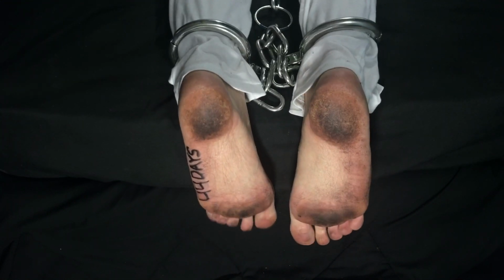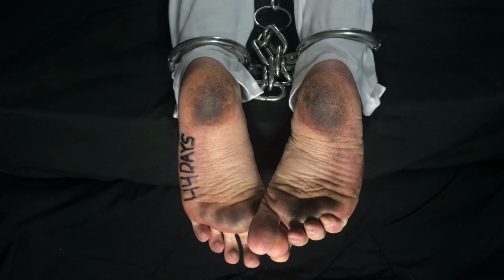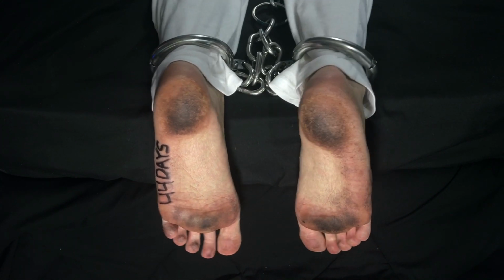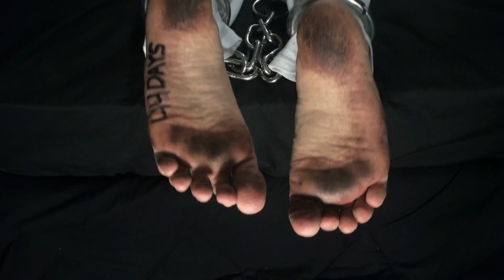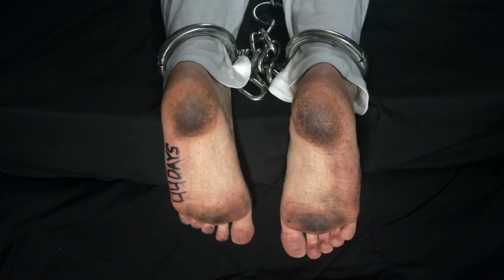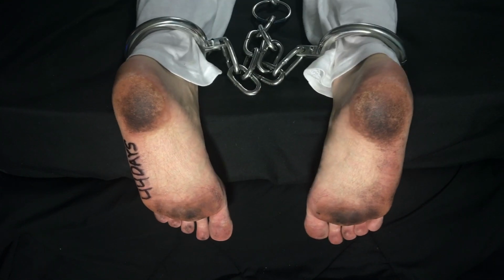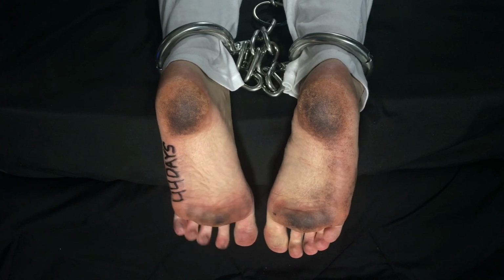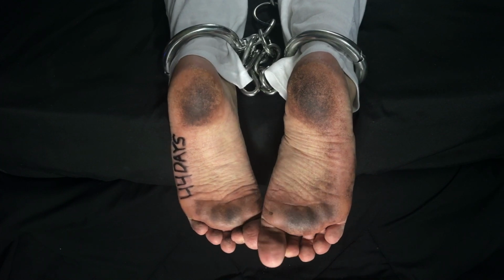Day 44 Vlog: 2 Year Extension!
My daily vlog, following my permanent ankle shackle project. I am a filmmaker, I started this project to experience what it was like to be permanently shackled for a movie project involving a prisoner who is kept barefoot, permanently shackled and imprisoned for life.

However along the way, I was contacted by a real life prisoner, serving a long term imprisonment at a private contract prison, known as Facility 5.  I am now remaining shackled for 100 days to prepare for my imprisonment at this facility, where I will create a web series that follows my life and the life of other prisoners at that facility.